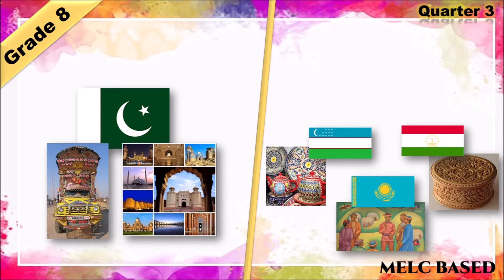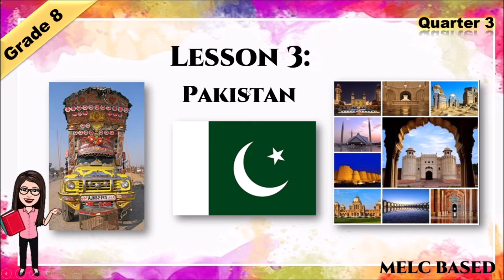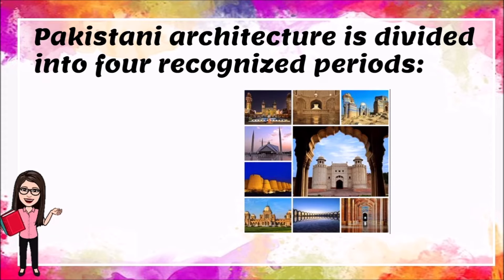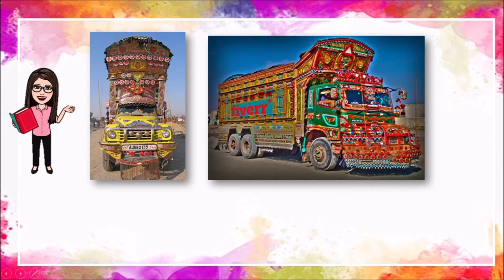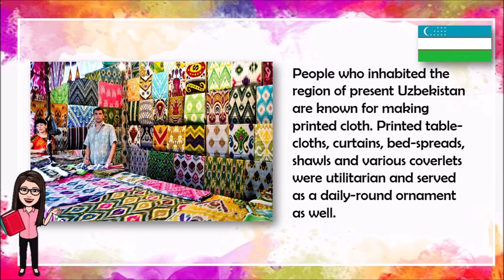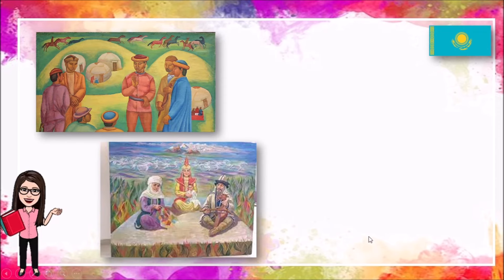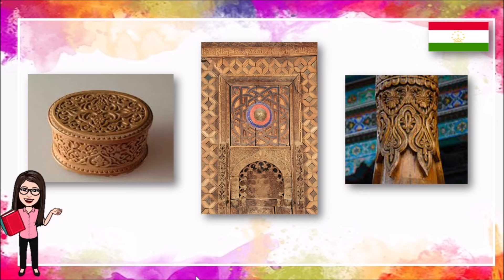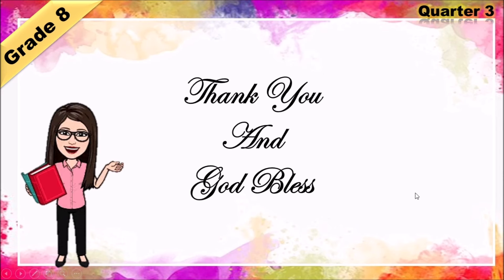ARTS 8 | Pakistan, Uzbekistan, Kazakhstan & Tajikistan| Quarter 3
Explained in Tagalog and English
I hope this video helps you to cope up with the new normal of learning.

👉🏻You can reach me through this email and social media accounts::
MUSIC BY: Sarah Jansen - Love Trip · [House Background Music]
"This track is a great blend of modern electronic elements with unique vocal chops to convey my imagination of a happy and memorable journey." - Sarah Jansen
Genre:
Support Sarah Jansen:
Other tracks by Sarah Jansen:
Insomnia, Moments, Miss You, Far Away, Love Trip,
👉🏻Free To Use Music — Background music for videos